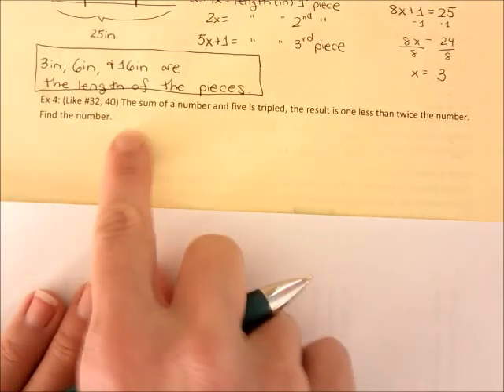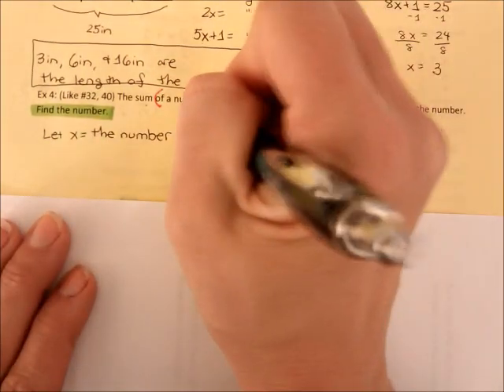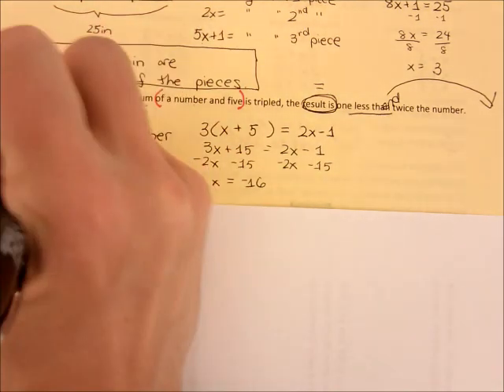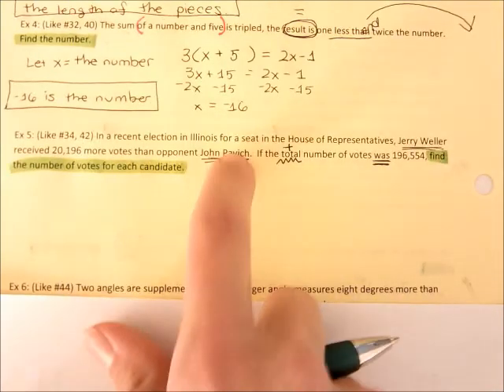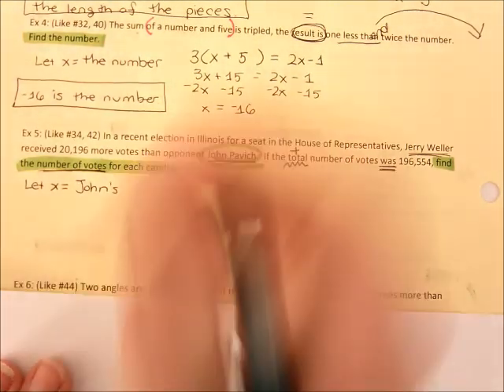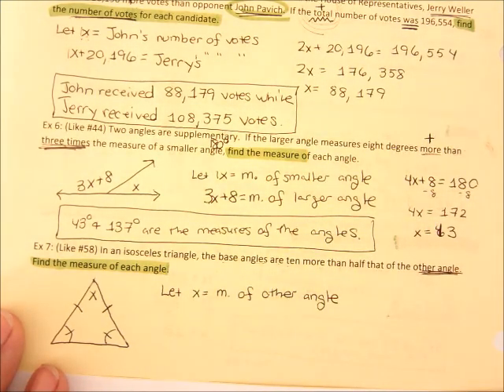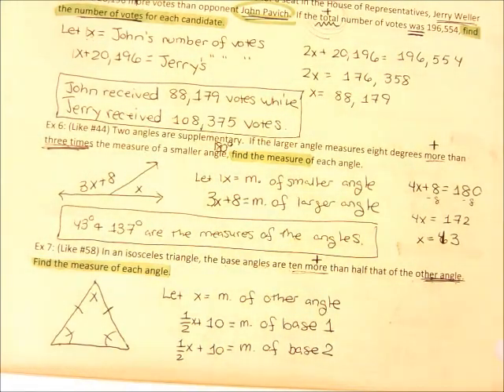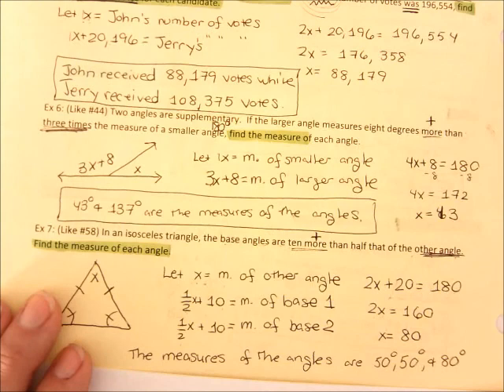Word Problems Day 1 Part II